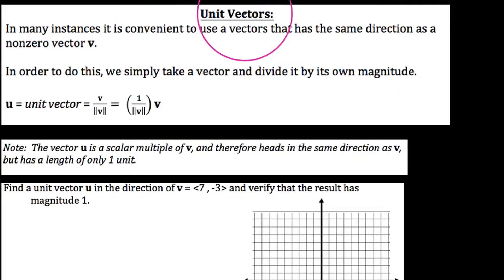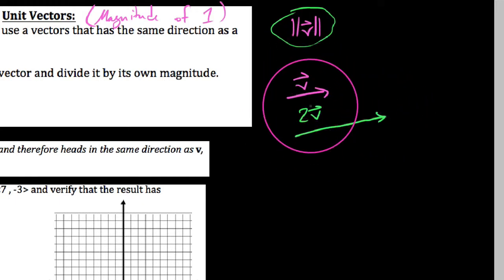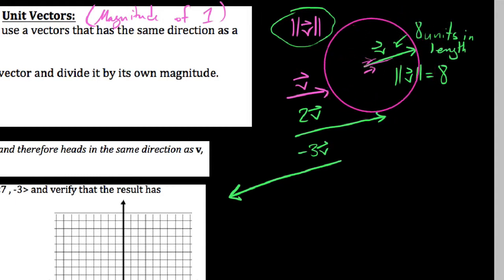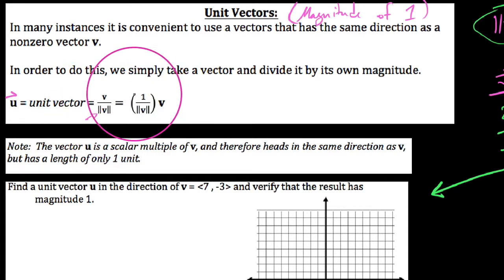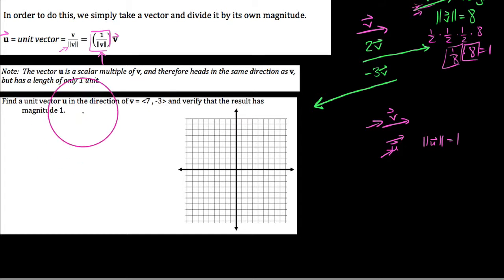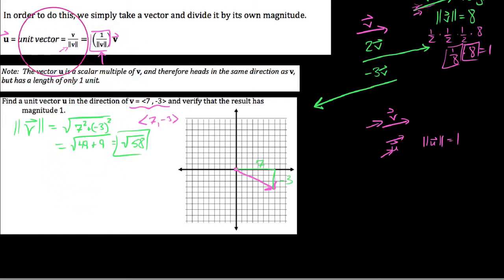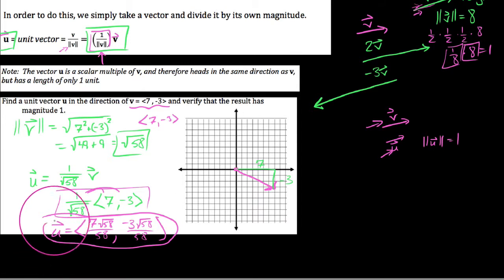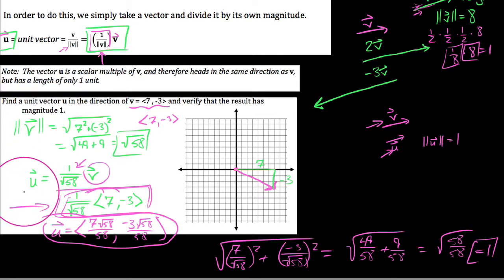6.3.4 HPC, Unit Vectors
In this video I define a unit vector.  I also show how to determine a unit vector heading in the same direction as a given vector.